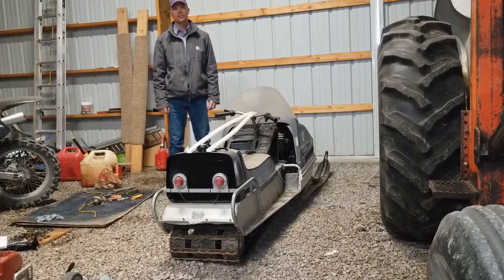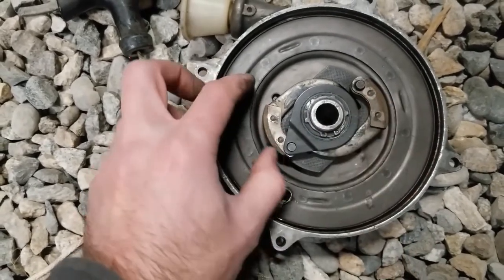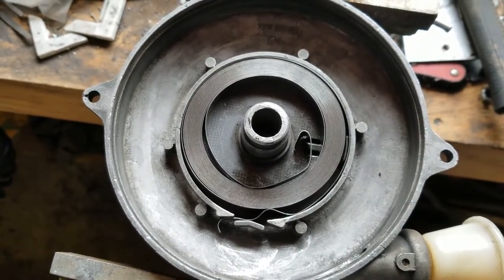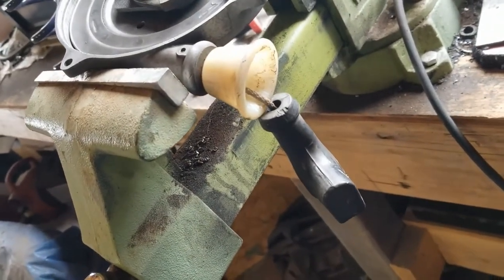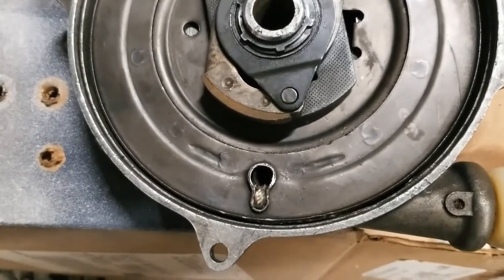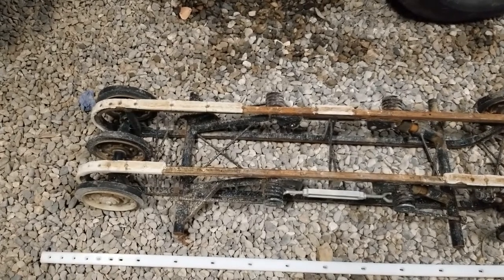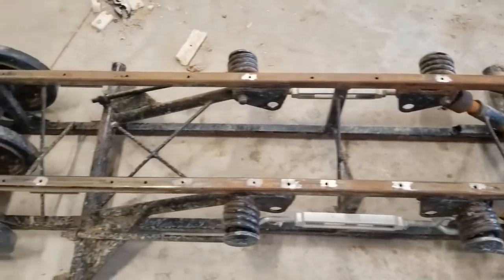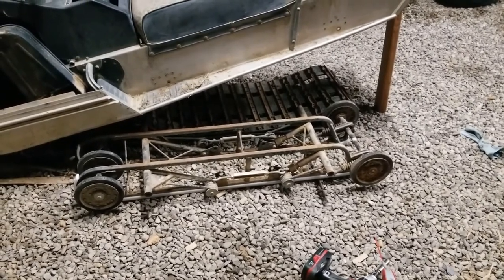1970 Arctic Cat Panther 303 Rotary Part 2 (Starter fix and change hyfax)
Welcome to Part 2 of our 1970 Arctic Cat Panther 303 video series.  In Part 1, we got it running for the first time in 35+ years.  However, when we went to take it for the shakedown run, we noticed that the hyfax was crumbling away, which limited how much it could be used.  In Part 2, we fix the starter rope that gave us some fits and we pulled the skid to put on new hyfax.  We also adjusted the brakes to give it a little whoa.  At the end of the video, there is a little bit of live action as we take advantage of a late spring snow storm to get the kids some seat time on this vintage wonder.

I'm still fresh at this video game and I make some rookie mistakes by cutting my head off in a couple of segments.  I either had a bad setup or had a growth spurt.  Please humor me and I'll get better in the future.  Thanks for viewing and shoot me any questions you may have about this sled.